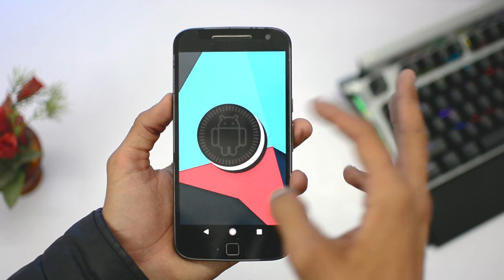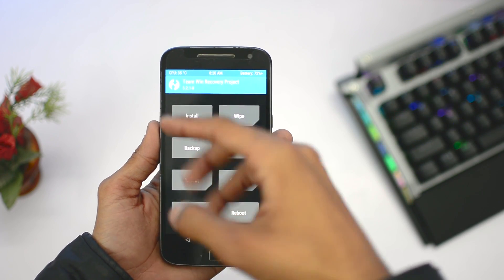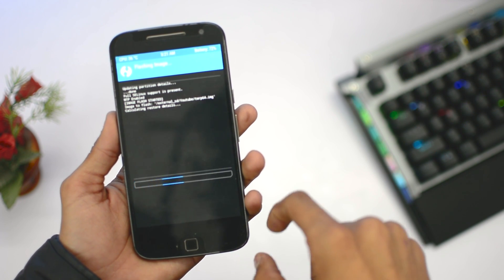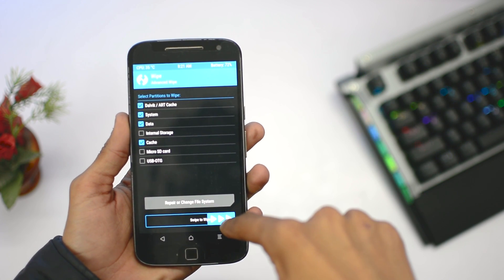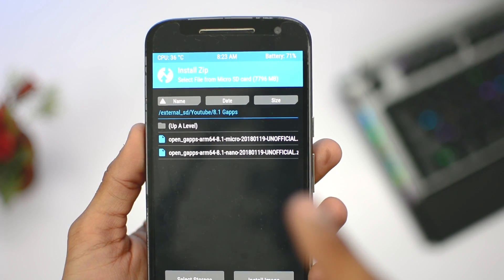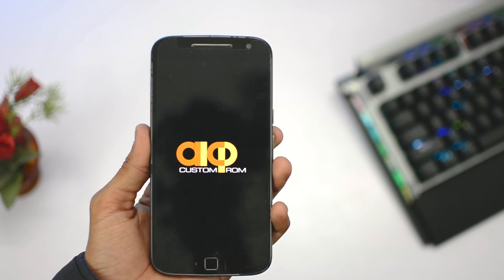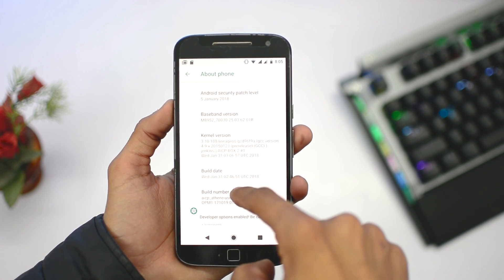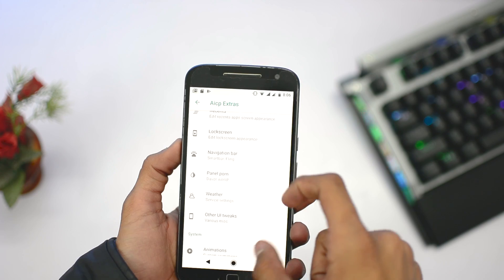Moto G4/G4 Plus : How to Install AICP 13.1 Android Oreo 8.1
Moto G4/G4 plus : Unlock Bootloader & Install Twrp Recovery :
1.) AICP 13.1 Oreo 8.1
2.) All Gapps including arm64 8.1
3.) TWRP 64bit ( working with all custom roms )
Video Gear I use :
1.) (Amazon)
2.) (Flipkart)